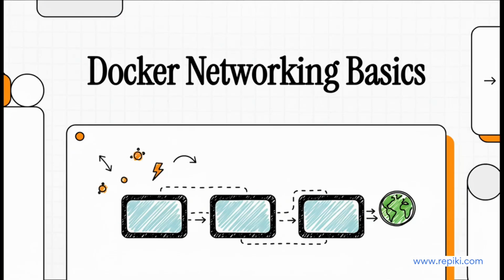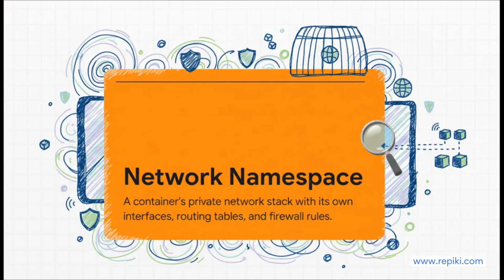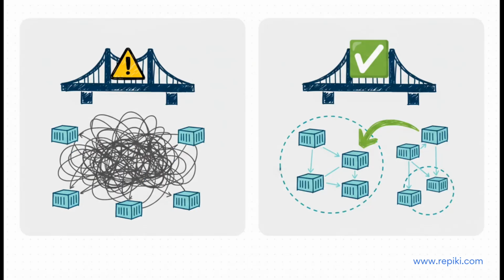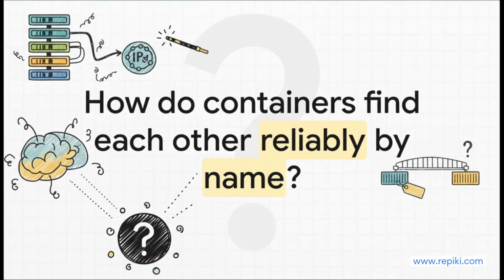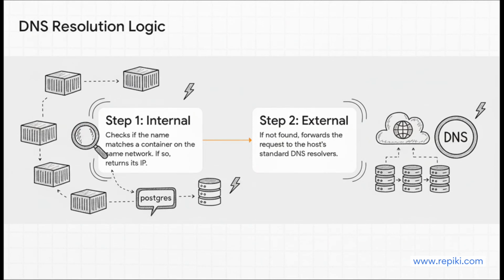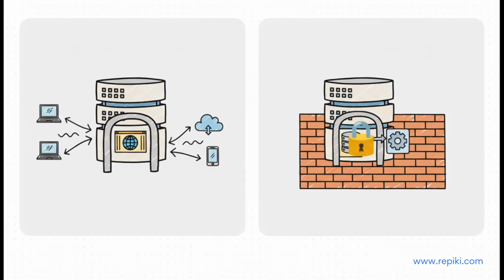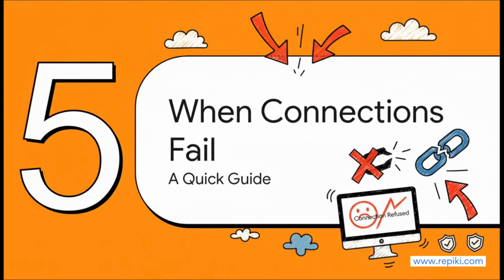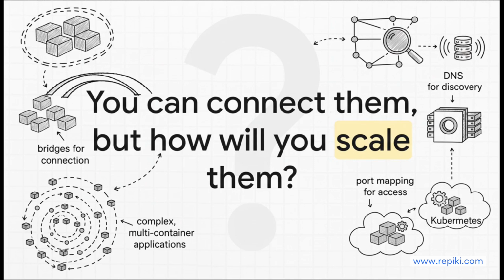1.8 Docker Networking Basics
Understand how containers communicate with each other and the outside world.

- Container networking overview
- Port mapping: -p flag, exposing services
- Port binding: host port vs container port
- Default bridge network: how it works
- Container-to-container communication
- DNS resolution between containers
- Listing networks: docker network ls
- Inspecting networks: docker network inspect
- Container hostname and networking
- Accessing services from host machine
- Common networking pitfalls